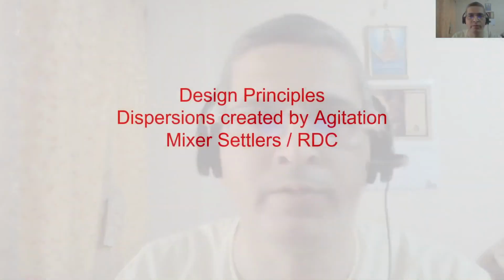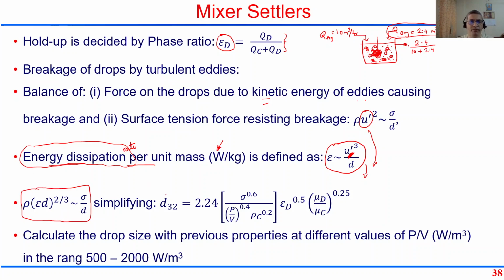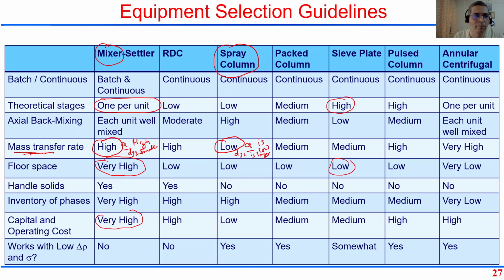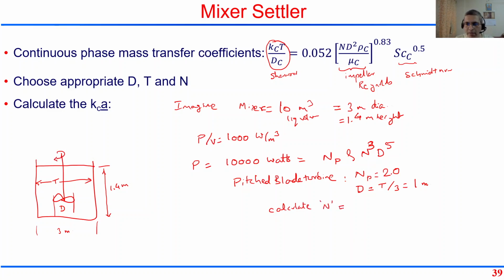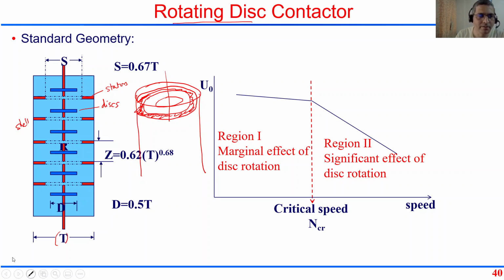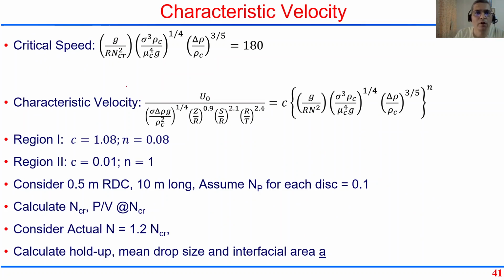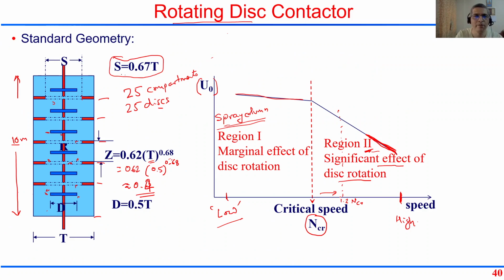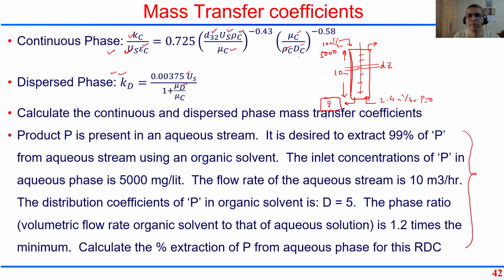CET 2154 Lecture 15: Extraction Equipment Part 3 of 3